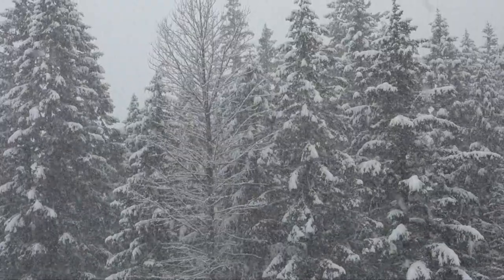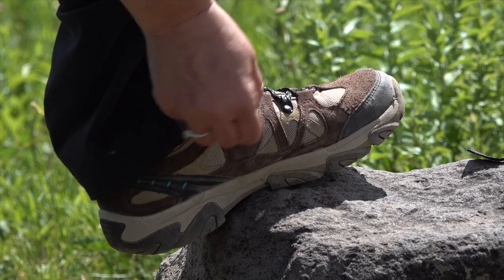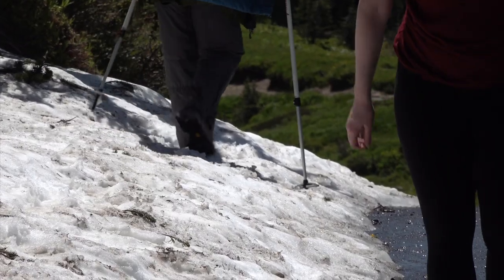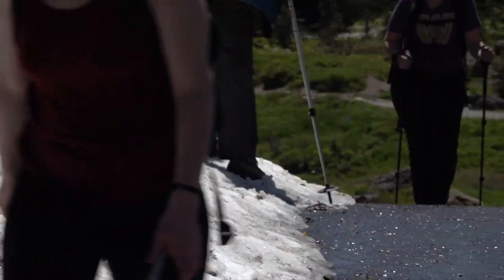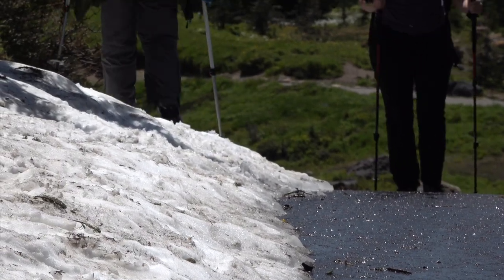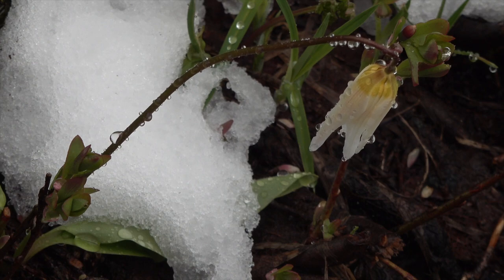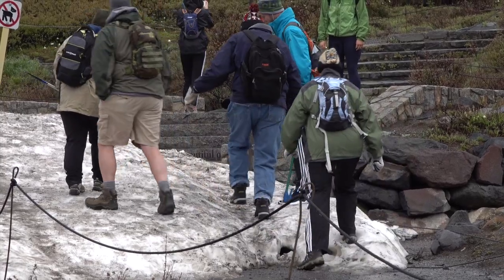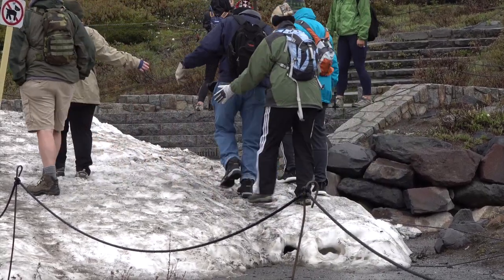Early Summer Hiking on Snow Hazards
It may be hot and summery at low elevations, but expect snow if you are coming to the park! Are you prepared to hike on snow in subalpine areas like Paradise? This video provides a short introduction to some of the hazards of hiking on snow in early summer, including snow-covered creeks. If you don’t want to hike on snow, explore lower elevation trails at Longmire and Ohanapecosh.

Learn more about Early Summer Hiking Safety An audio described version of this video is also available on this page.

NPS Video filmed June 2019.